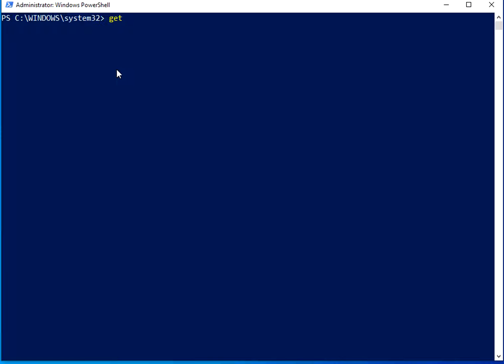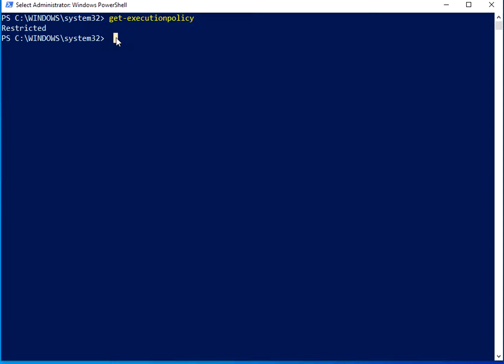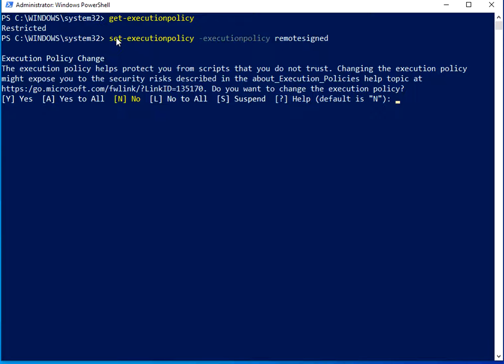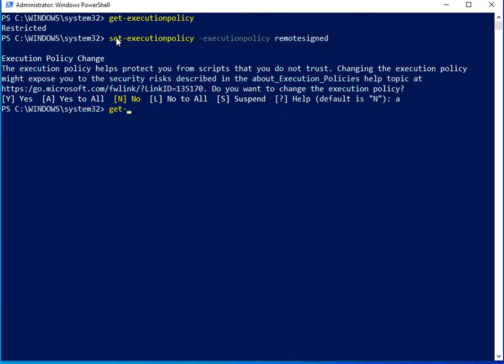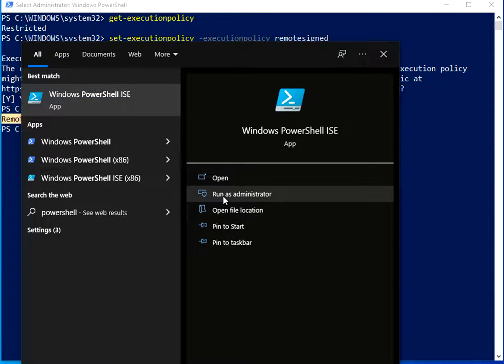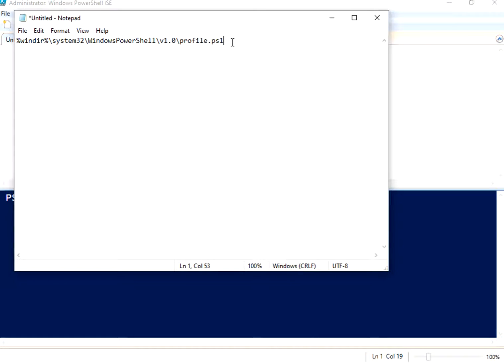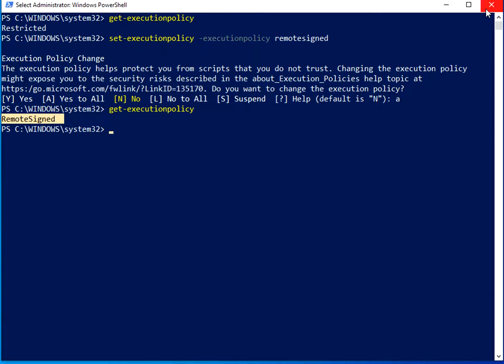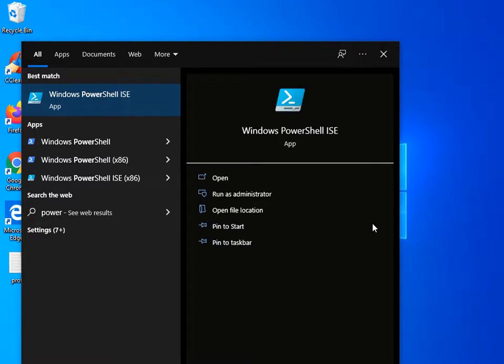PowerShell | Change the default working directory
Changing the default working directory in PowerShell.